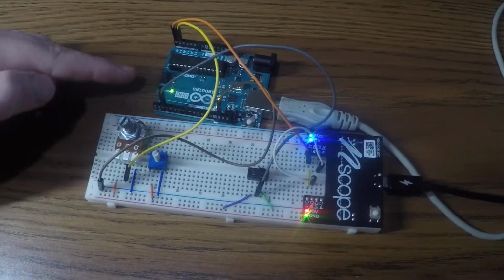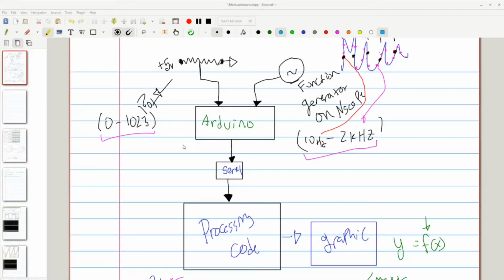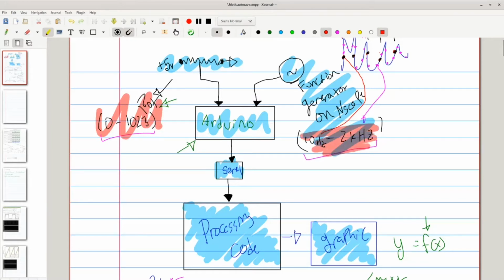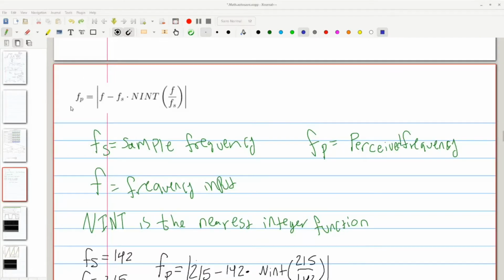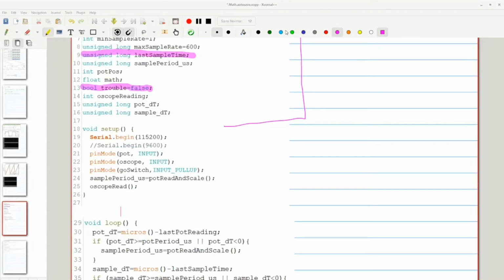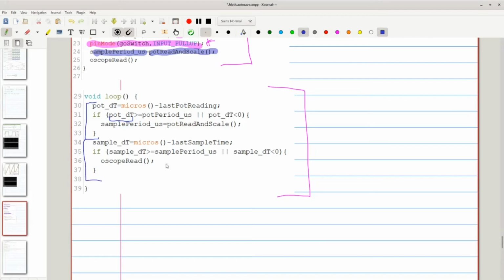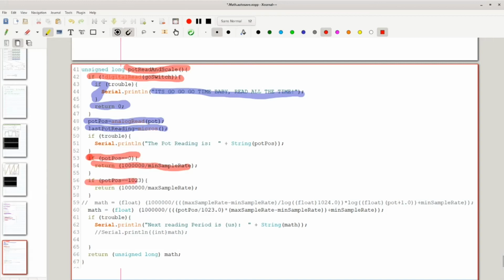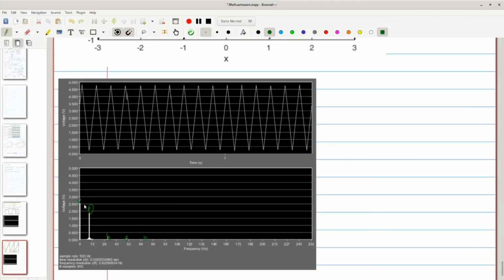Investigating Aliased Signals Using an Arduino As An Oscilloscope With A Variable Sample Rate